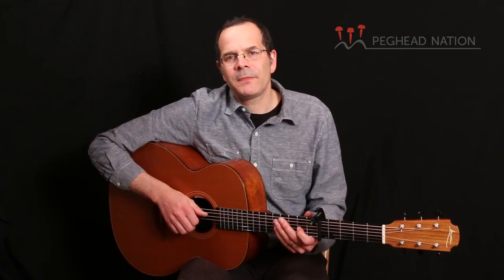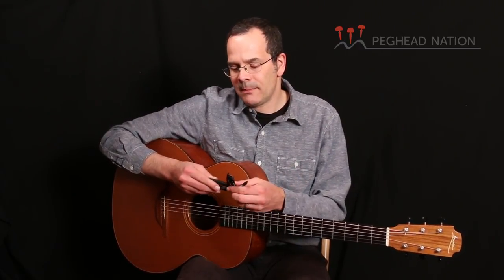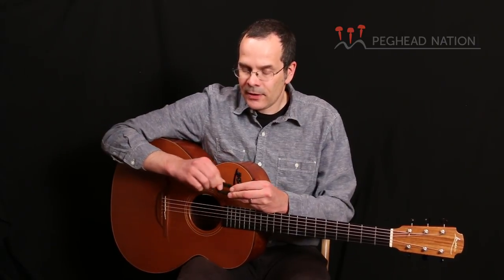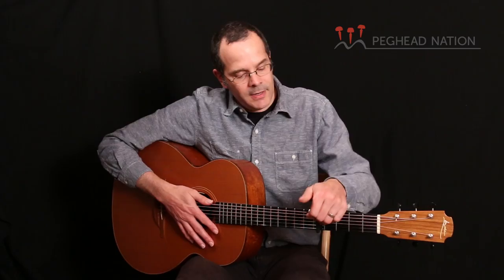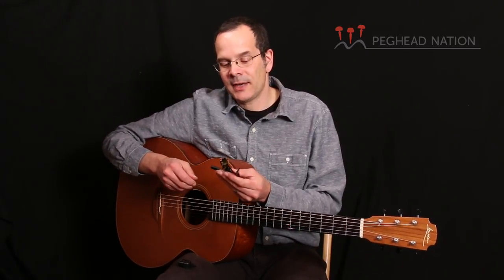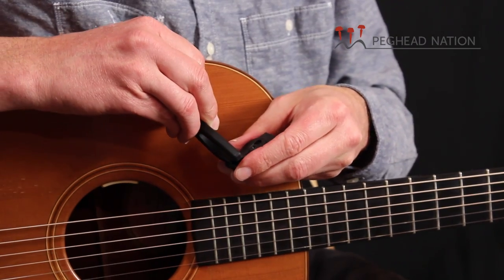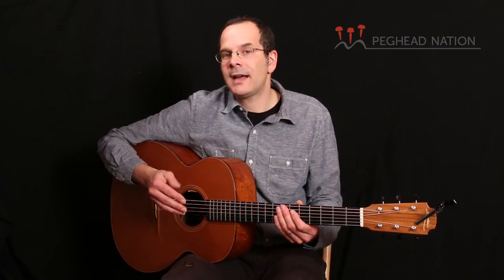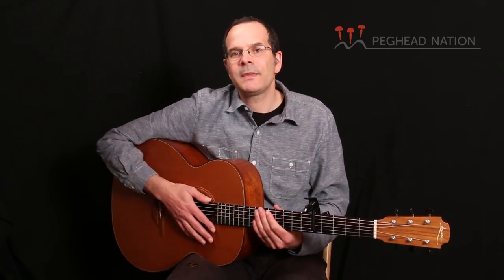D'Addario NS Artist Guitar Capo Demo from Peghead Nation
Here's a look at D'Addario's new NS Artist Capo, demonstrated by Peghead Nation Co-Founder/Producer Teja Gerken.